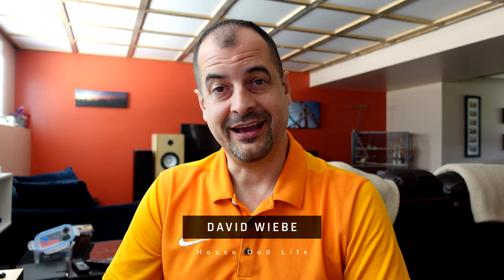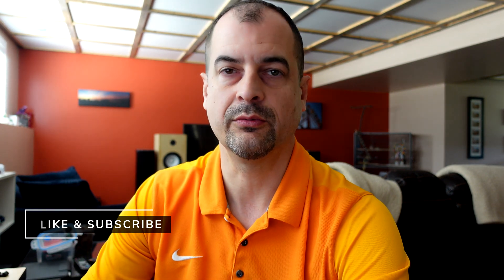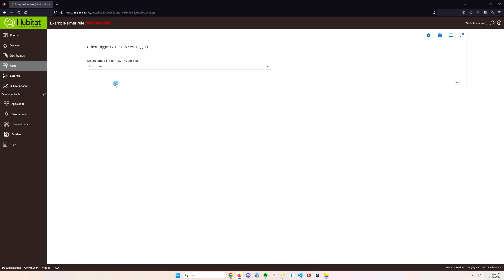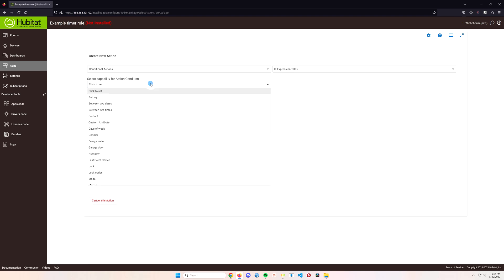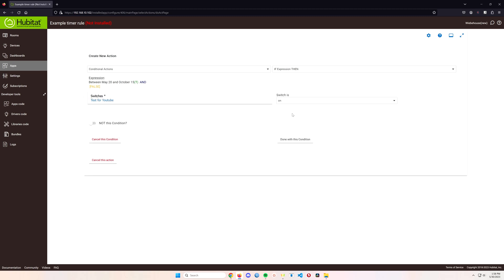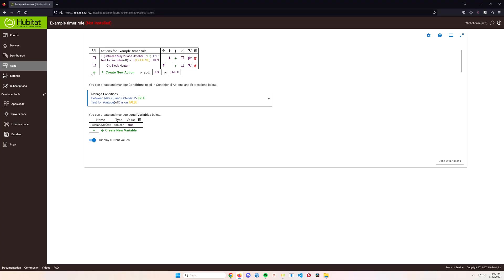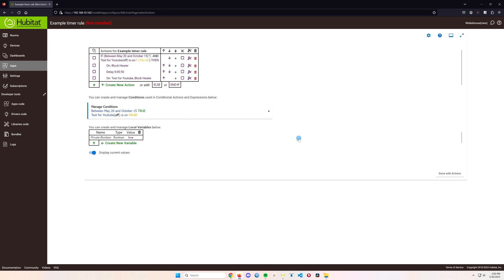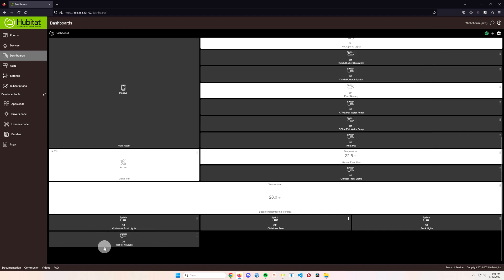Smart Home Magic: Virtual Switches!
Transform your smart home with the power of virtual switches in Hubitat! In this video, I'll show you how to set up these incredibly useful tools to automate anything you can imagine, from a simple watering can filler to complex bedtime routines. Discover how virtual switches can simplify your daily life and make your home truly intelligent.

Learn step-by-step how to create and configure virtual devices in Hubitat, integrate them with Rule Machine for powerful automations, and even add them to your dashboards for easy control. This guide covers everything from basic setup to advanced conditional actions, ensuring you can create custom solutions tailored to your needs. Get ready to unlock new possibilities for your smart home!

Have you used virtual switches in your smart home? What's the most creative automation you've built? Share your experiences and tips in the comments below – I'd love to hear from you!

Hubitat Elevation C8
Hubitat C7

Chapters
00:00 - Introduction to Virtual Switches & Hubitat
00:08 - Real-World Automation Example
00:33 - Setting Up Virtual Switches in Hubitat
00:43 - Adding a Virtual Device
00:54 - Naming Your Virtual Switch
01:05 - Selecting Virtual Switch Type
01:17 - Creating a Rule in Rule Machine
01:30 - Setting Up the Trigger Event
01:45 - Configuring Conditional Actions (Date Range)
02:17 - Adding a Second Condition (Virtual Switch On)
02:37 - Defining the "Then" Actions
02:51 - Controlling a Physical Switch
03:00 - Adding a Delay for Automation
03:19 - Turning Off the Physical Switch
03:30 - Turning Off the Virtual Switch (Crucial Step!)
03:50 - Adding Virtual Switch to a Dashboard
04:04 - Using Your New Dashboard Button
04:13 - Benefits of Virtual Switches
04:30 - Advanced Automation Ideas
04:49 - Conclusion & Future Hubitat Content